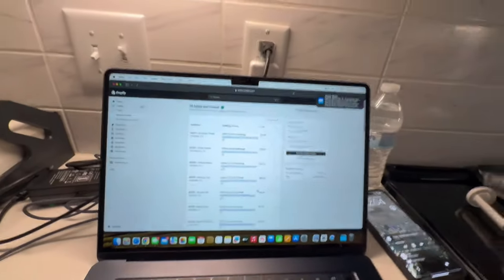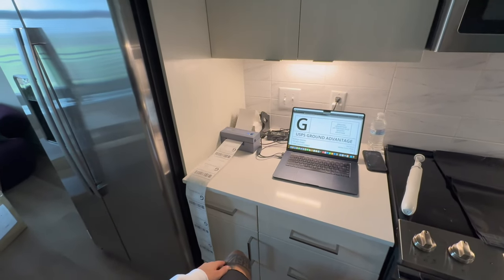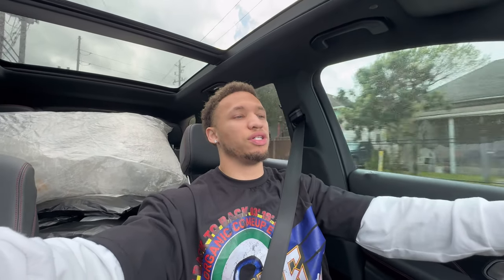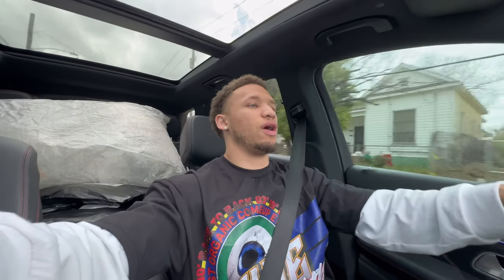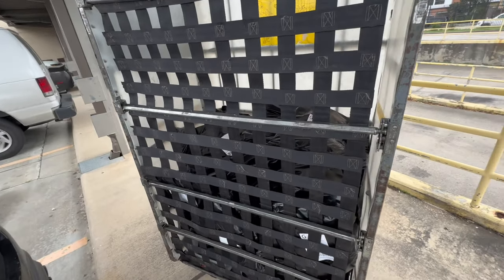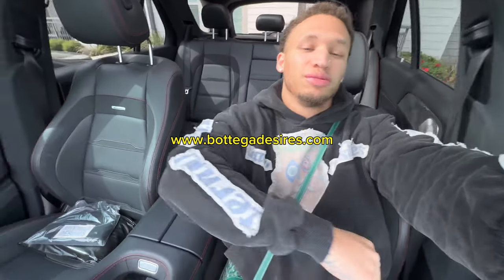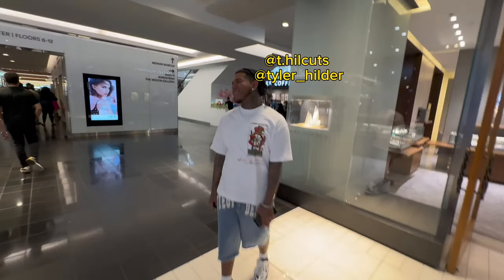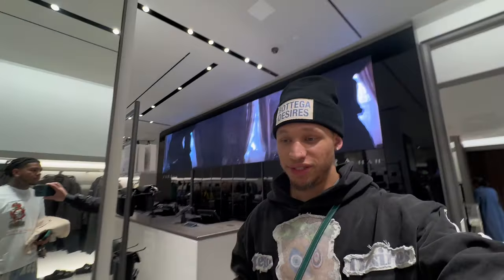DAYS IN THE LIFE OF A 6 FIGURE CLOTHING BRAND OWNER